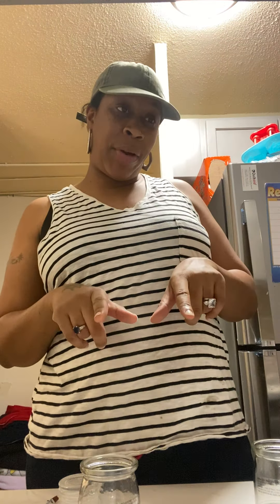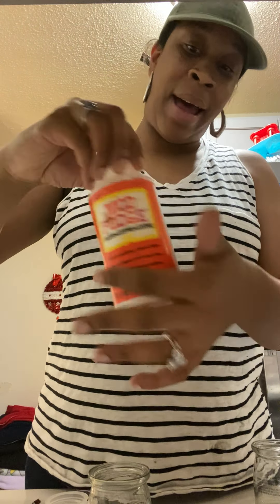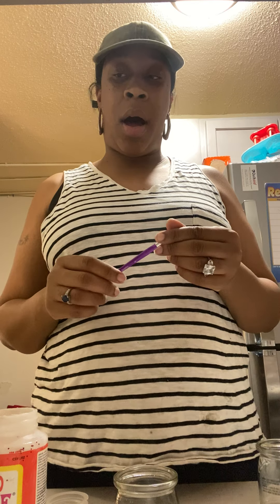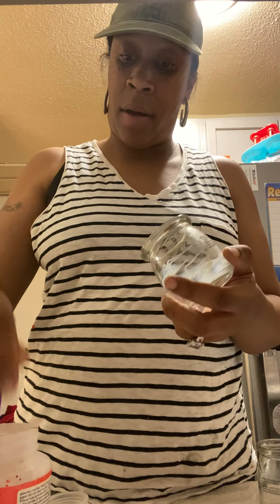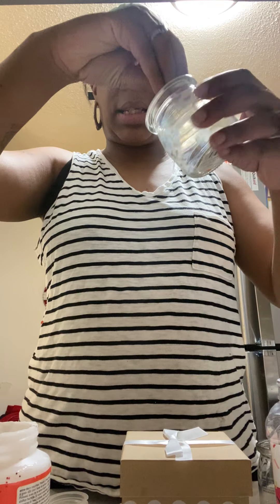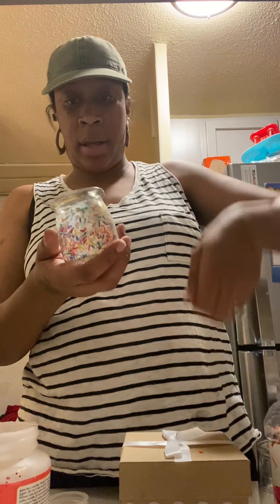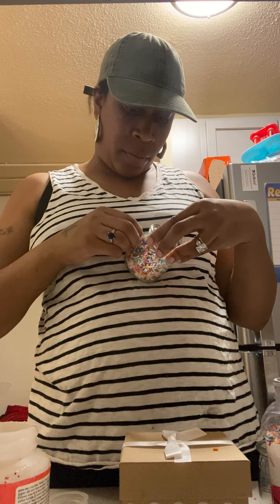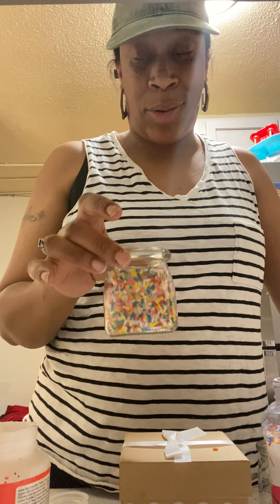How to make a BirthdayCake Candle with sprinkles pt.1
Today in this video I’m going to be showing you how to make a birthday cake candles and how to apply the glue inside of your jars and then add the sprinkles pt1.